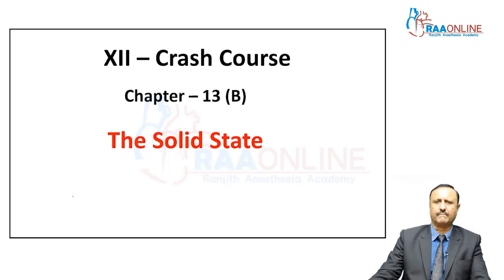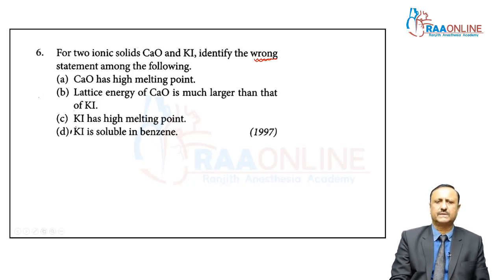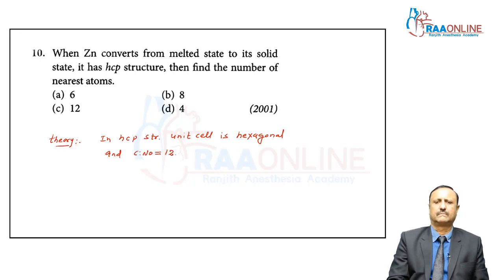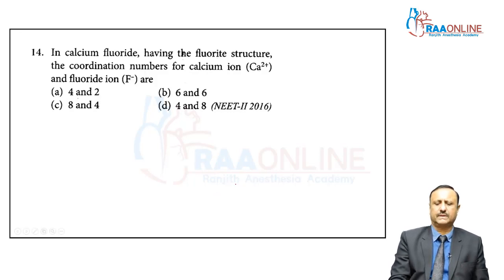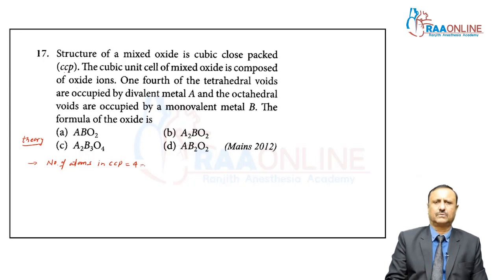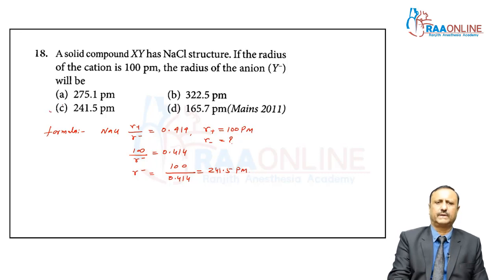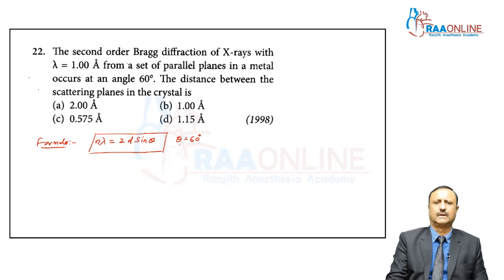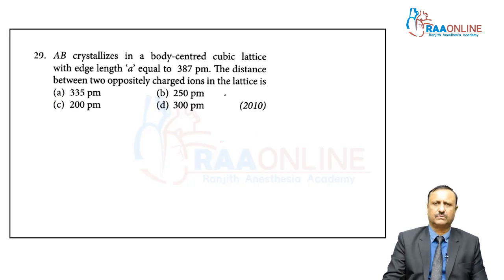Chapter -19 The Solid State Part 1